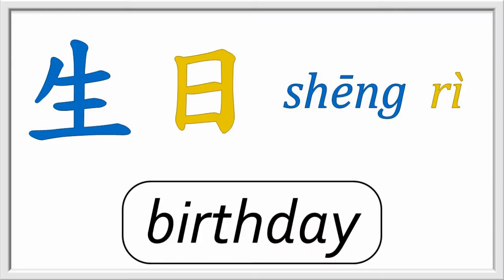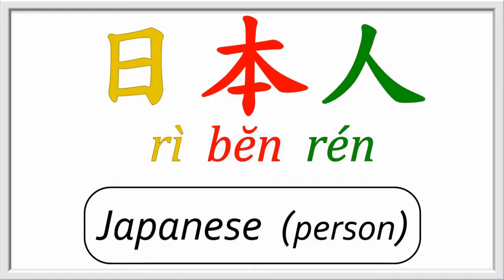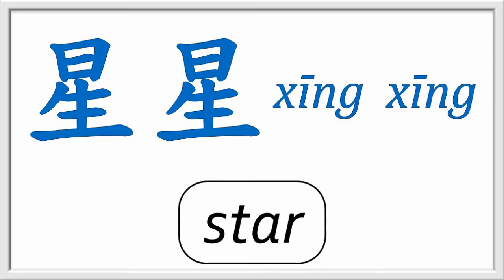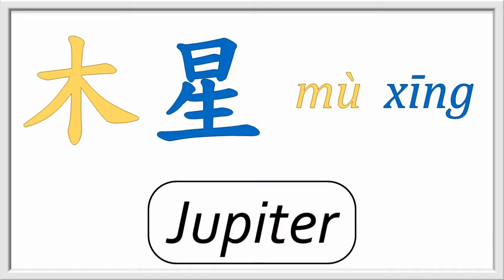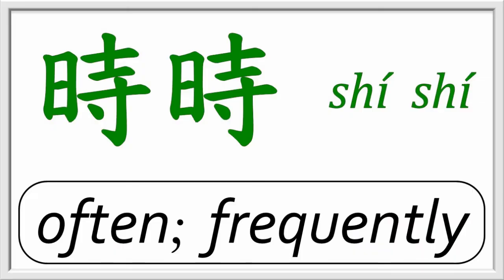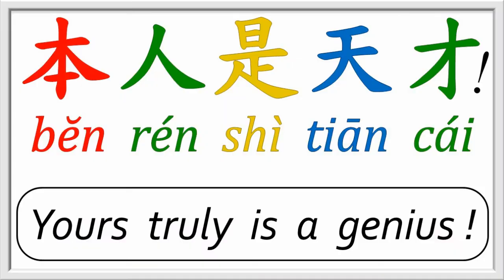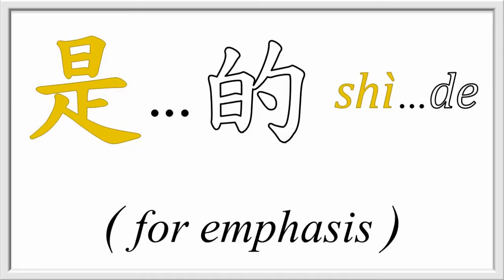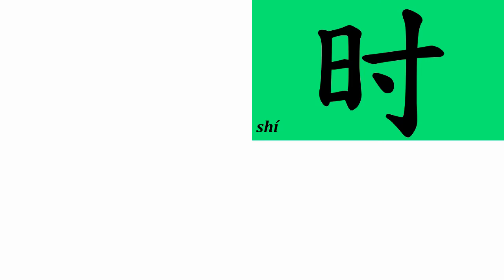Chinese From Scratch Lesson 7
Previous Lesson (1) 人 大 天 久   (2) 手 又 書(书) 夫 扶   (3) 白 百 一 拍 的  (4) 木 本 才 不 生
(5) 止 正 歪 足 趾 之 出   (6) 一 千 十 二 上 下 兩(两)

0:00          Lesson Seven Introduction:  sun
0:44          日    writing brush introduced 200 BC  •  Japan
2:56          甲
                  早
5:27          星    avoiding ambiguity: doubling of nouns 星星  •  neutral tones
7:55          時    phonetic elements not arbitrary  •  doubling for emphasis 時時
                  寸    traditional diagnostic method  •  oldest written language  •  variations of 手
11:37        是    BE verbs  •  Yes / No questions with 不  •  是…的 pattern
15:26                Color / position chart  •  Handwritten / printed forms
                  时    Simplified form  •  memory trick for homonyms 十 and 時
18:56                Lesson Summary
22:03                Quiz